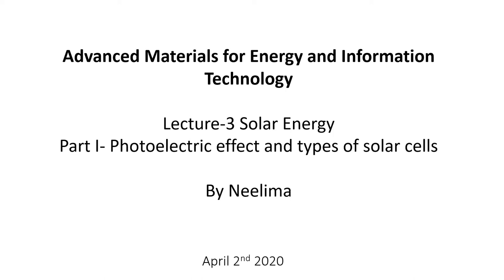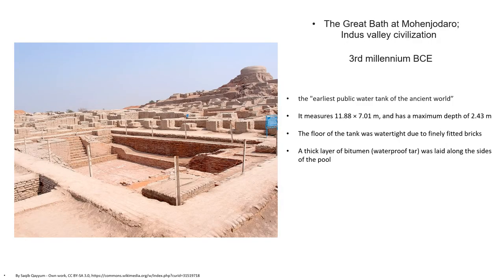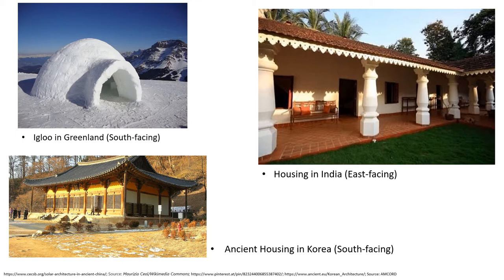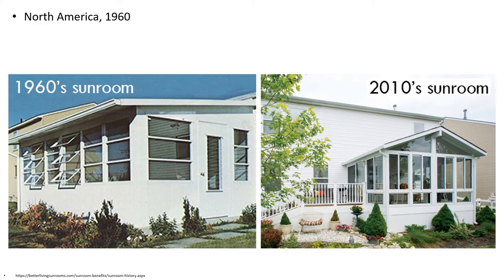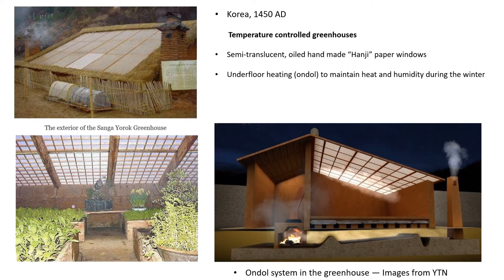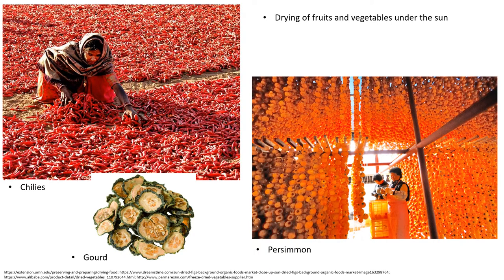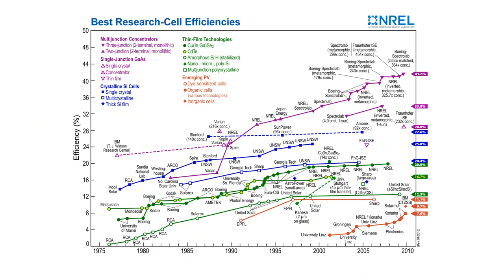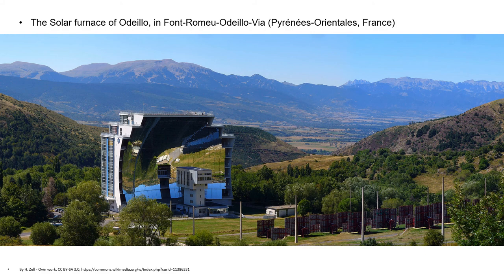Solar Energy-Part 1: Introduction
This is third lecture from the Spring Semester Lecture Course 2020: Advanced Materials for Energy and Information Technology. This lecture is in five parts. Here is the first part of the lecture. We shall see a brief history of solar energy, photoelectric effect and types of solar cells in this part.